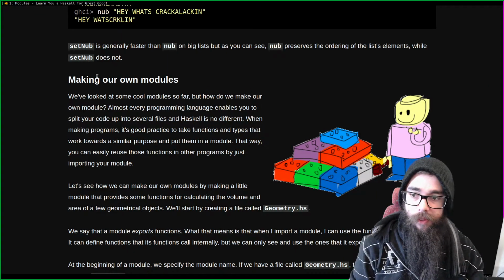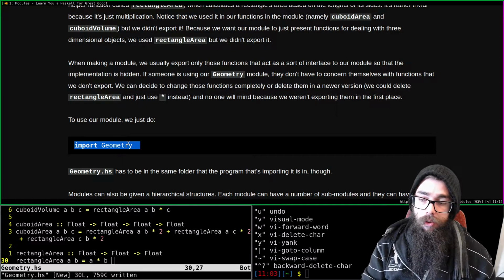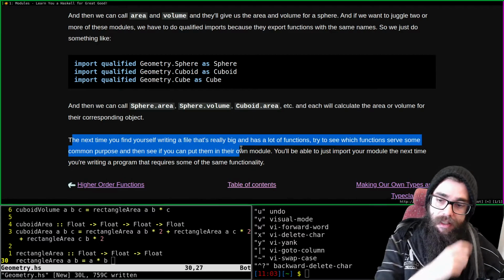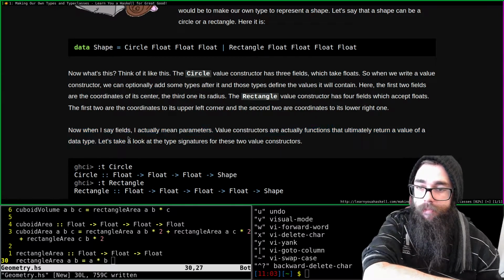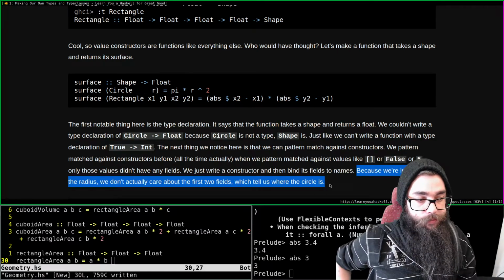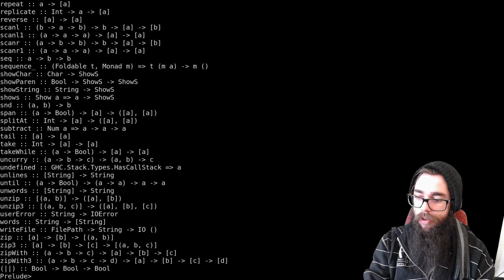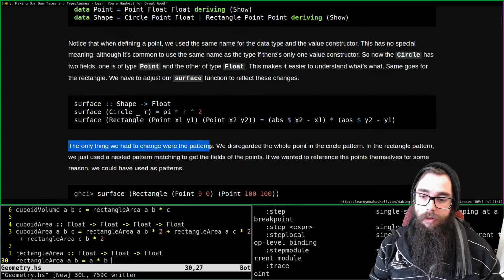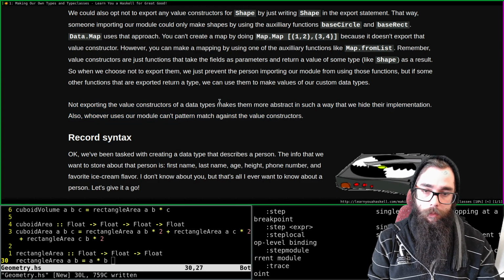Learn You a Haskell 20